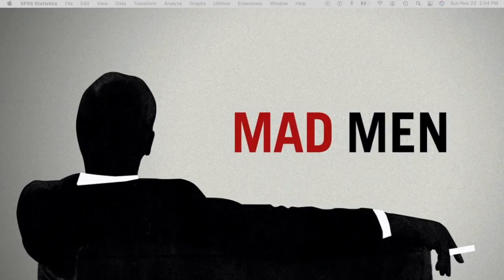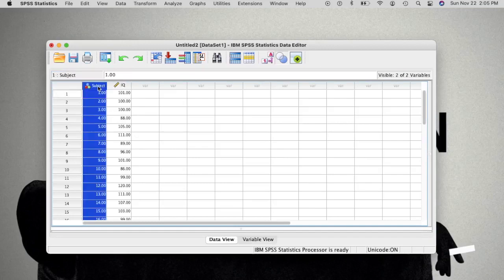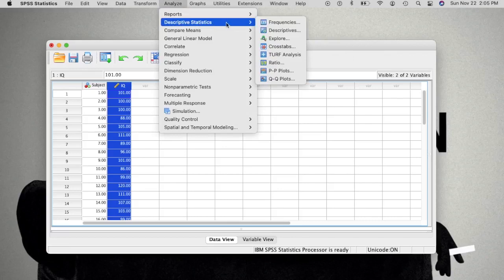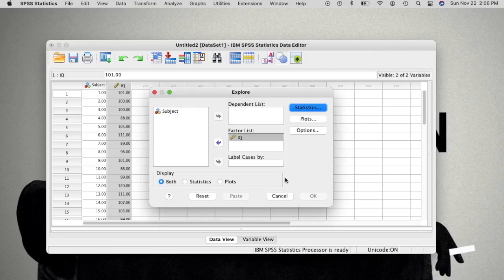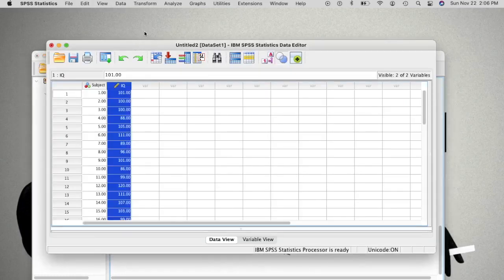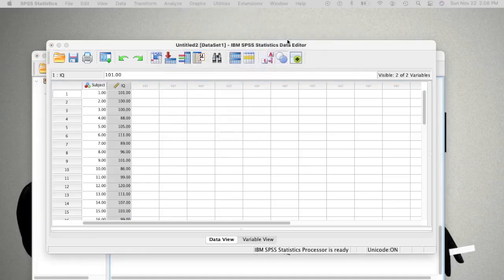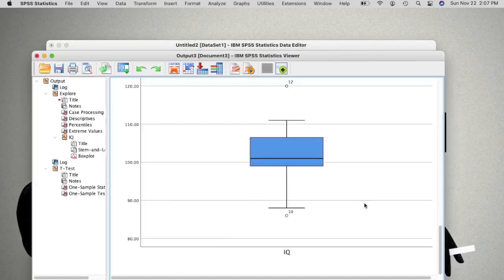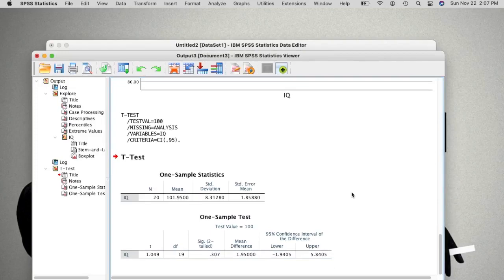One sample t test with SPSS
How do you do a one sample t test with SPSS?  Well like this, that's how.